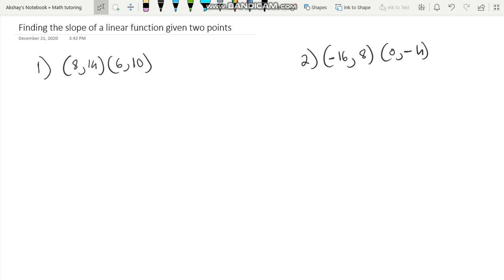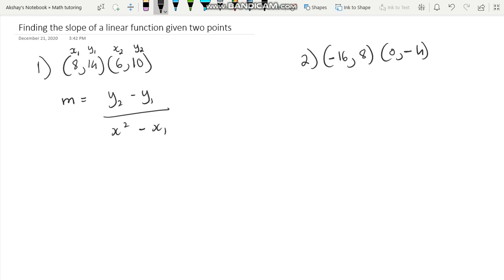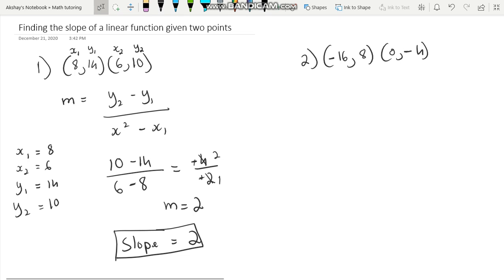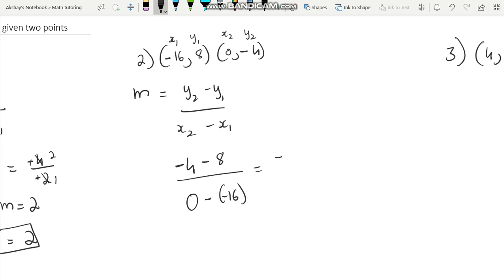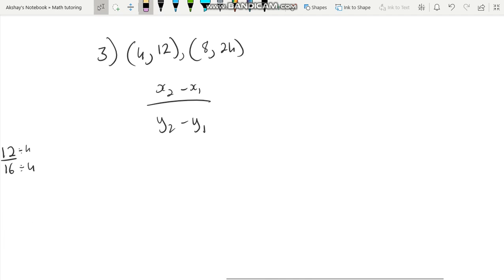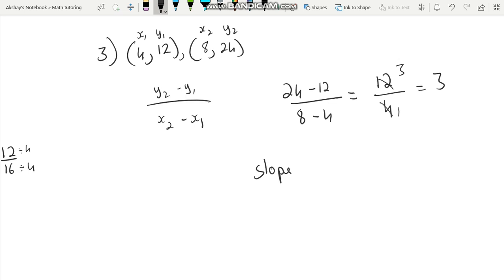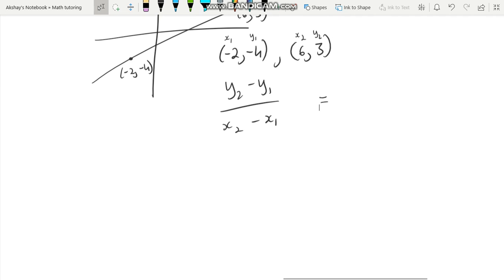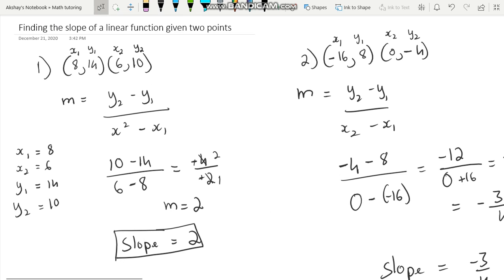Finding the slope of a linear function given 2 points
In this video, we learn how to find the slope of a linear function when we are given two points on a graph. Please leave any feedback, opinions, and requests in the comments below.